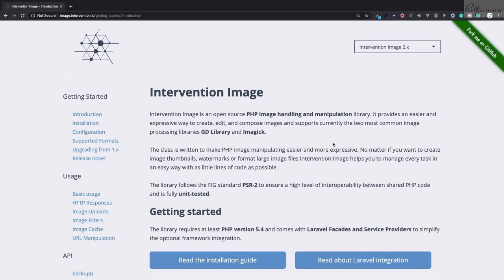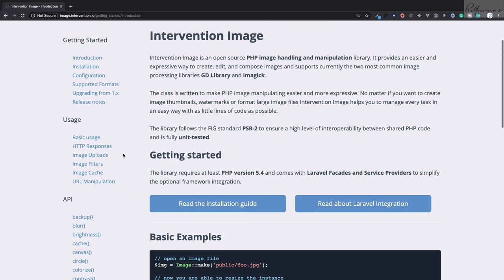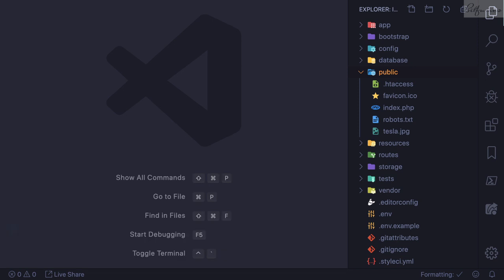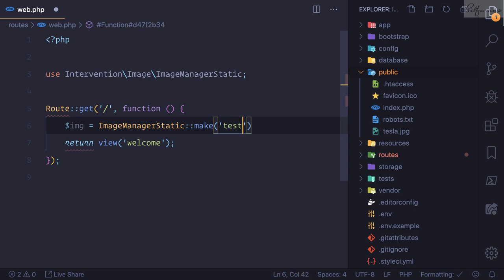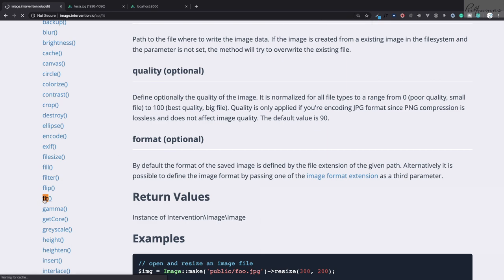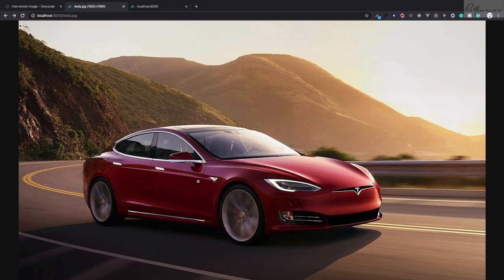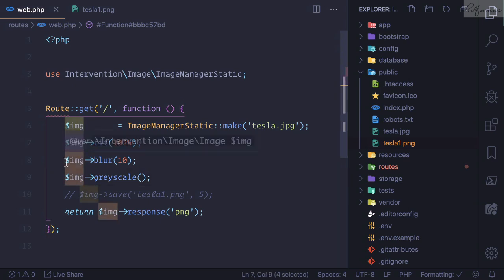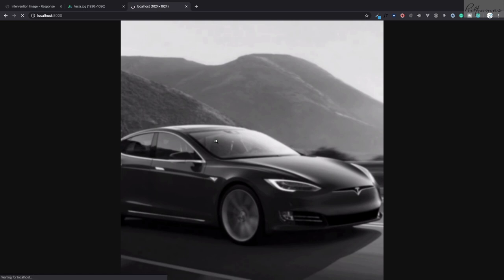1. Intervention Image Introduction | Laravel Pro Image Manipulation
With laravel , image manipulation becomes easy with intervention package.
Let's get started with Intervention Image Package for laravel

Intervention Image is an open source PHP image handling and manipulation library. It provides an easier and expressive way to create, edit, and compose images and supports currently the two most common image processing libraries GD Library and Imagick.

FOLLOW ME

--- QUESTIONS? ---